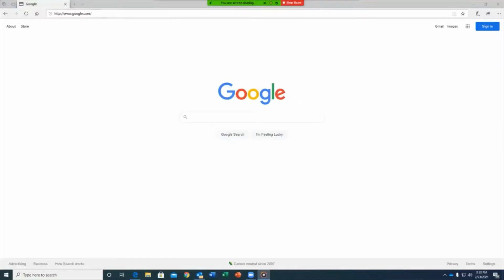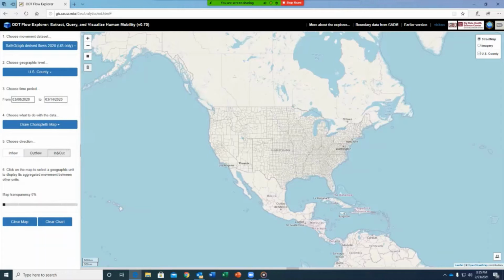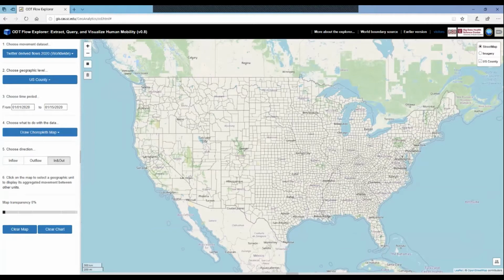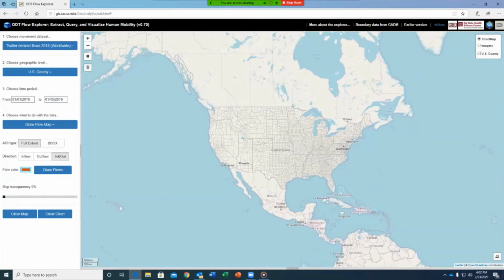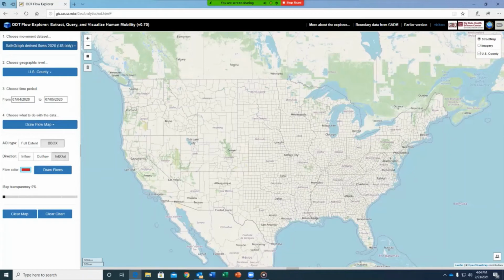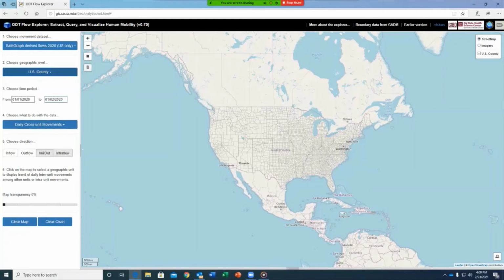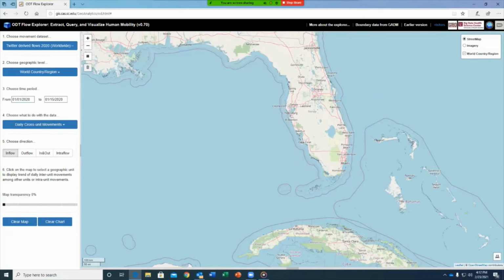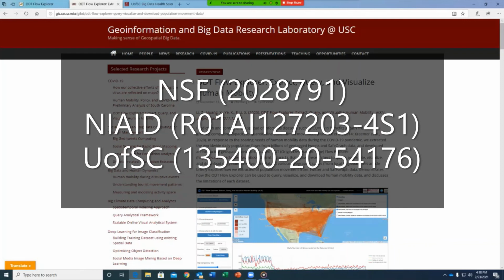ODT (Origin-Destination-Time) Flow Explorer Tutorial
This is a video tutorial on how to use the ODT (Origin-Destination-Time) Flow Explorer available

Chapters:
00:00 Introduction
02:20 Choropleth Map
06:53 Flow Map
11:16 Daily Population Movement
14:25 Data Download
15:30 Future Development